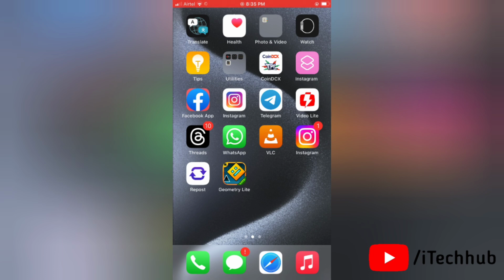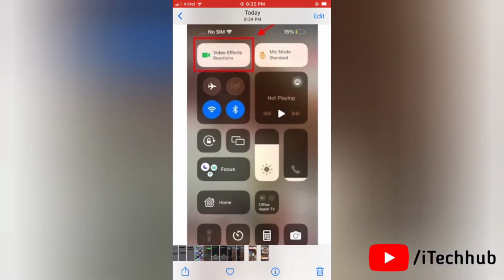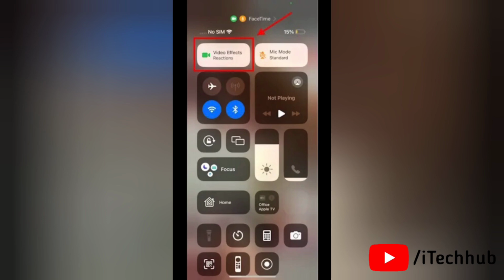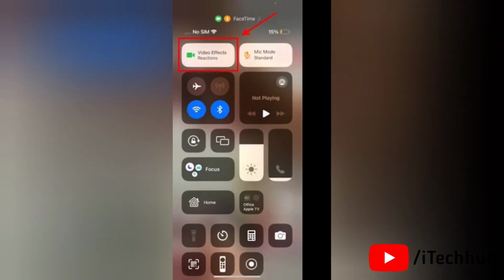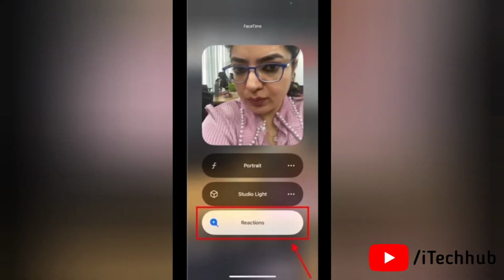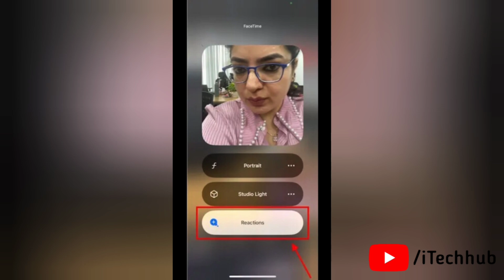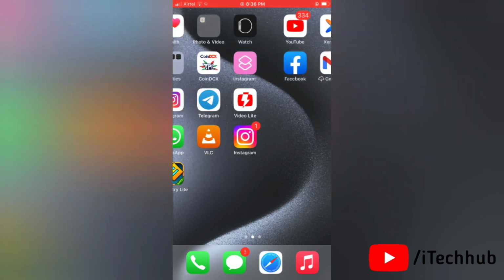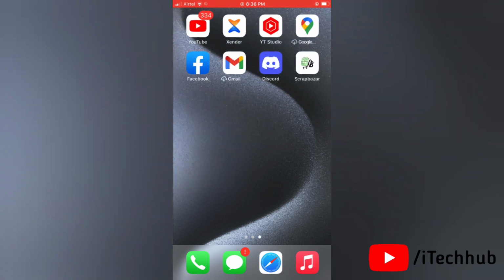How to Enable Facetime Reaction On iPhone in iOS 17 | iOS 17 FaceTime Reactions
Recently, apple released ios 17 for iphone & ipad users in this video i will show you how to enable facetime reaction on iphone ios 17

video tag -

how to enable facetime reaction ios 17,
how to enable facetime reaction on iphone ios 17,
how to enable facetime reaction on iphone,
ios 17 facetime reactions,
facetime reactions,